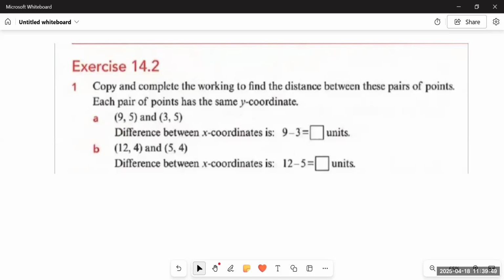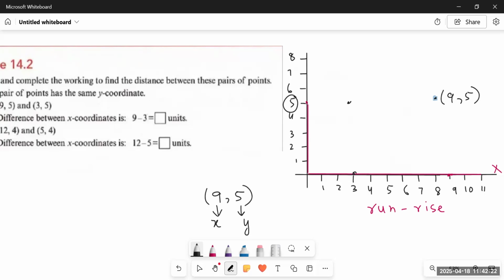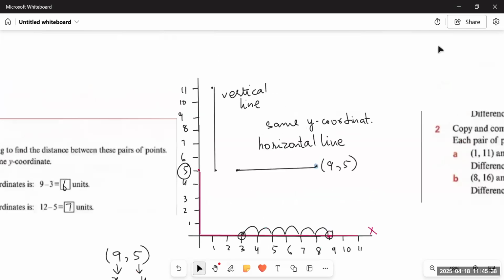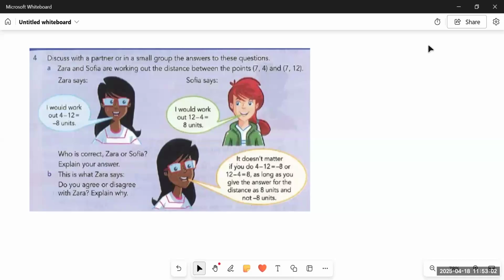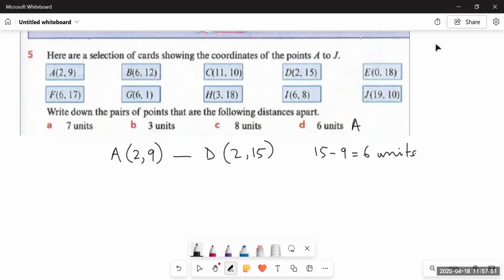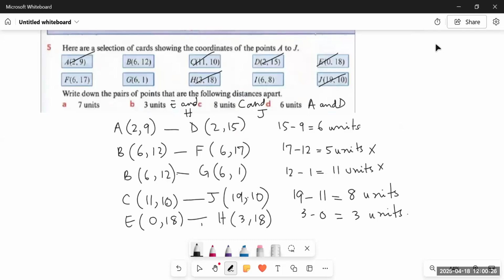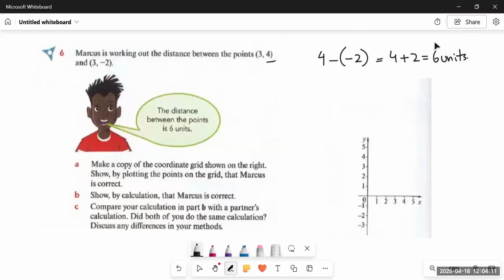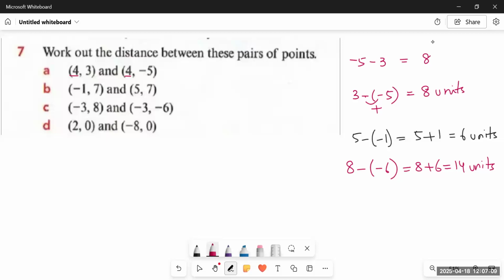Ex#14.2 Q#1-7| Distance between two points | Cambridge Lower Secondary Mathematics Book 7| Chapter14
Ex#14.1 Q#1-6 | Chapter 14 Position and transformation| Cambridge lower Secondary Mathematics Book 7

Maps and plans
scale drawing
scale reading
use scales on maps n plans
relationship between the length of scale drawing and real life
scale representation
1cm represents 100cm
1 to 100
1:100
conversion of meter to centimeters